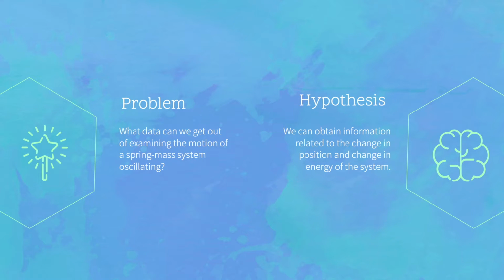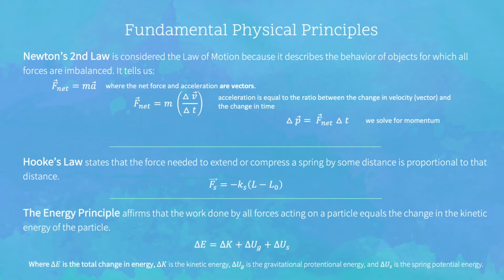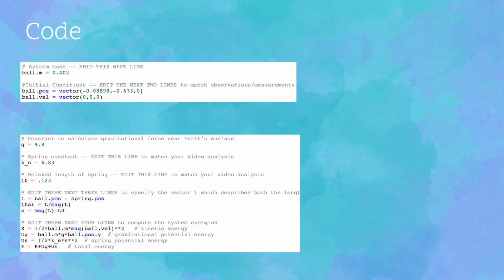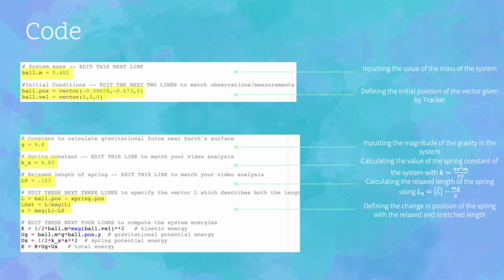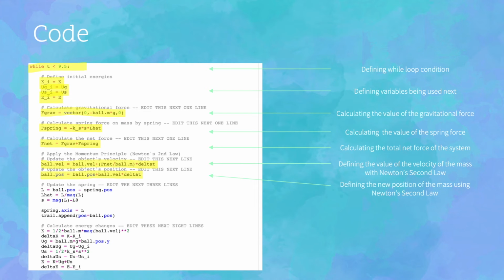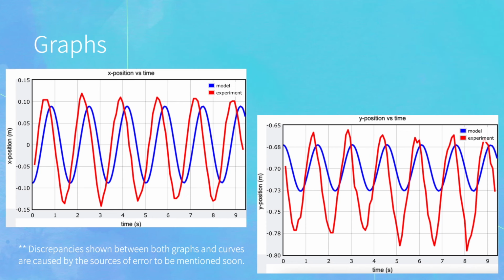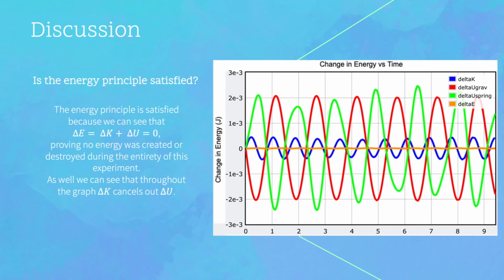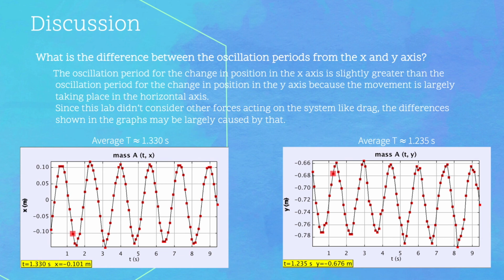Lab 04: Oscillations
Spring 2021 Physics 2211 Lab 4
Aimée Marie Ogando Melo
Dr. Flavio Fenton and Dr. Emily Alicea-Muñoz